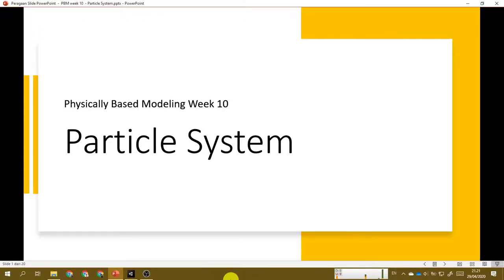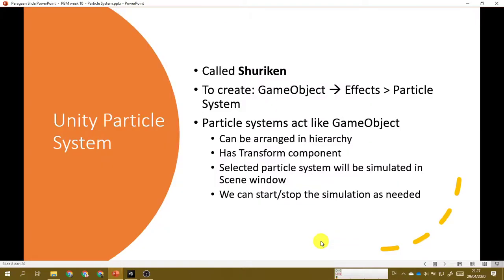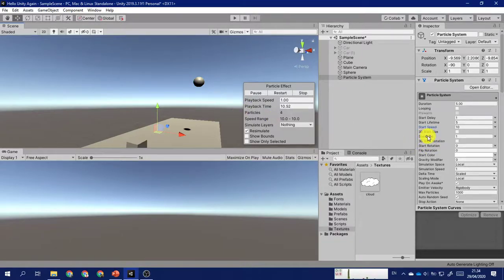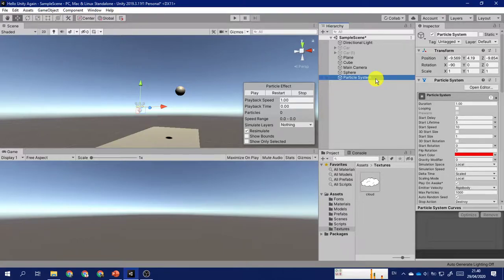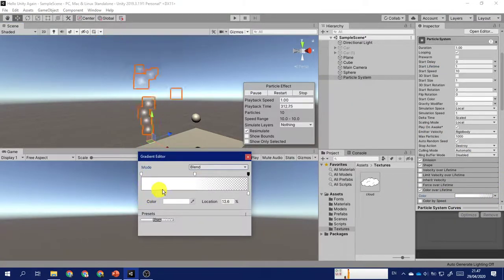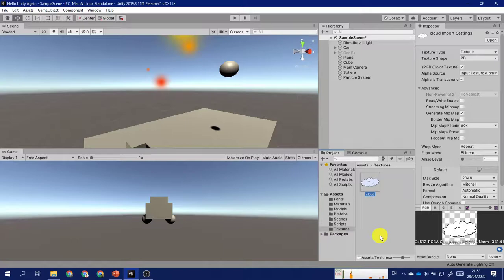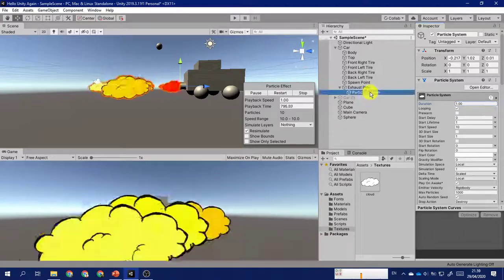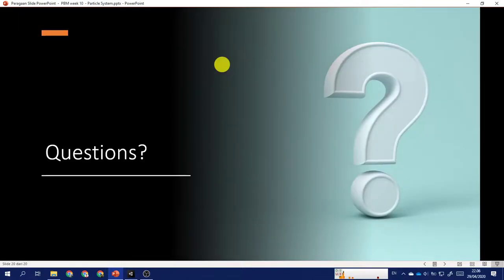PBM/PBA 10-1: Particle System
By utilizing basic kinematics and Newton's law, we can create a computer simulation called particle systems. Particle systems enhance our game with effects such as rain, fire, smoke, etc. This video will explain about particle system and how to implement one in Unity.

Physically Based Modelling & Physically Based Animation online course week 10